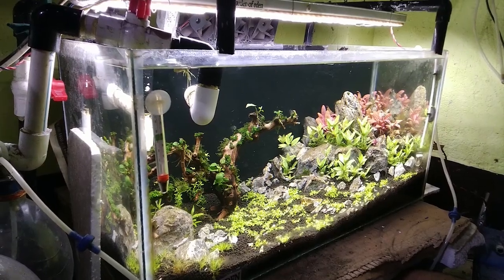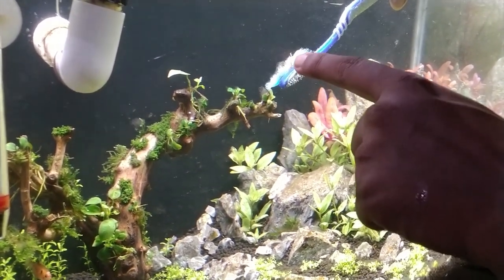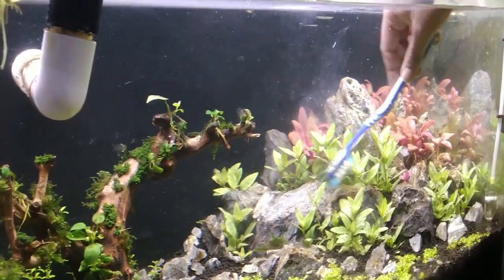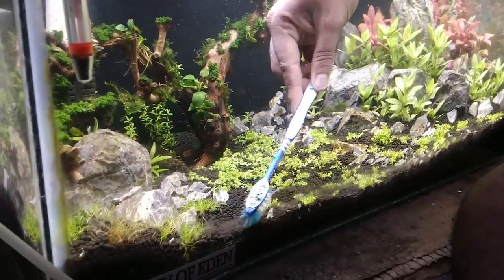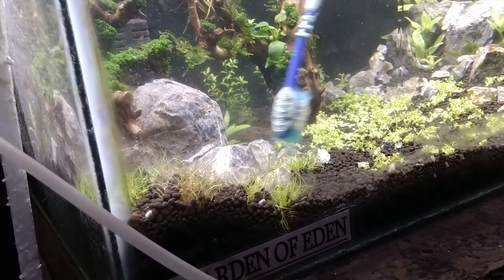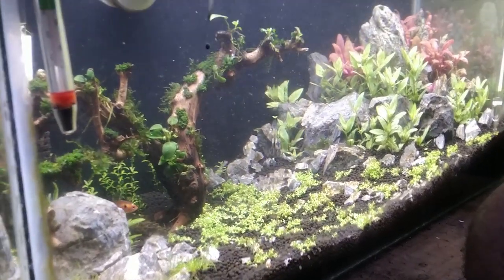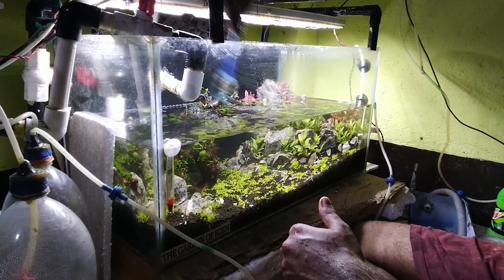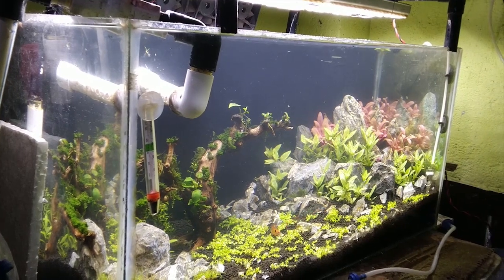How to get rid of diatoms \brown algae.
The process of eliminating diatoms. In a planted tank..